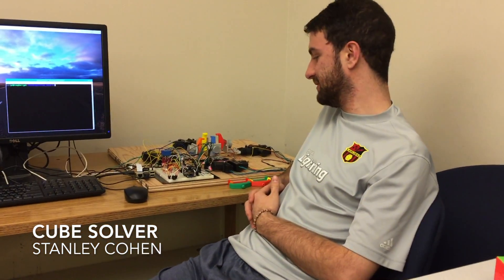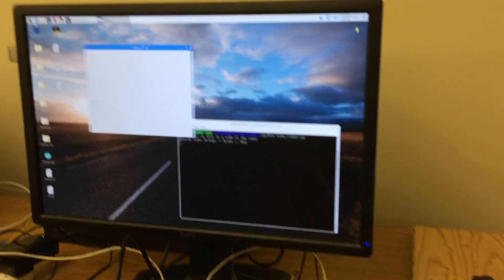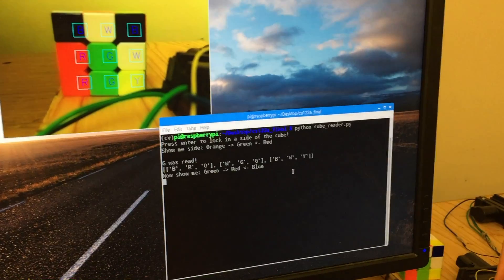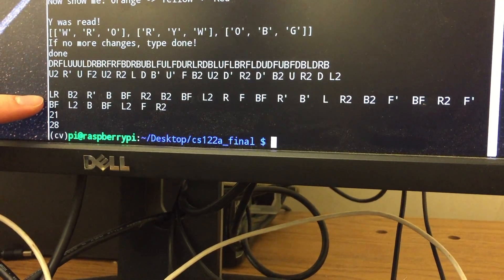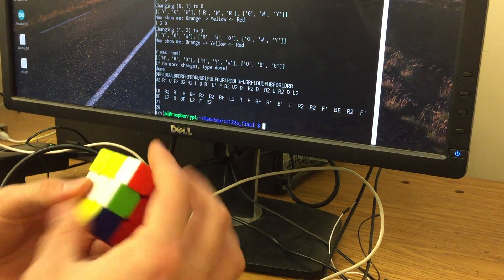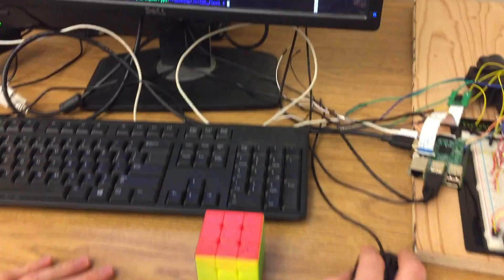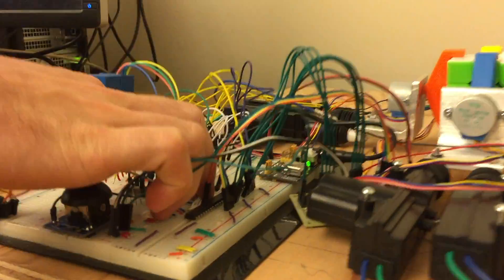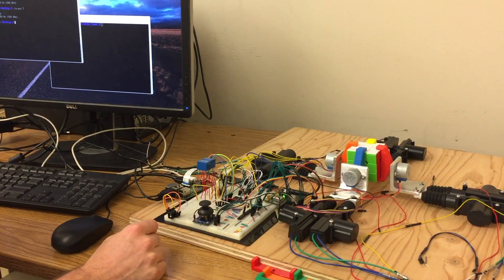UCR CS122A Fall 2016 -- Stanley Cohen -- Cube Solver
My Rubik's Cube solver for UCR Embedded Systems! For the full report and description, please look